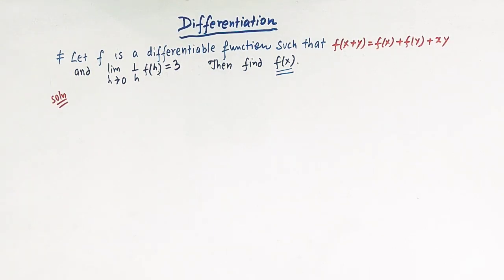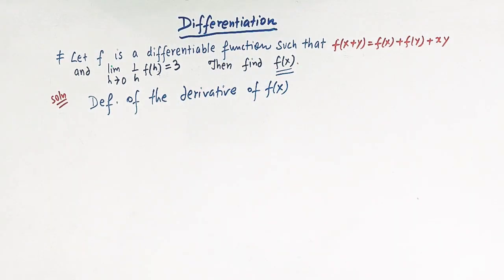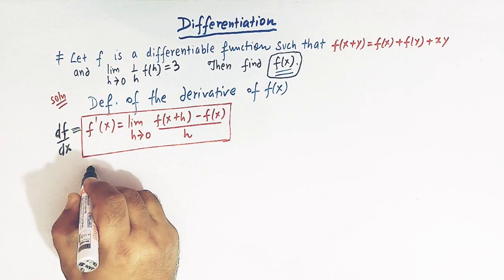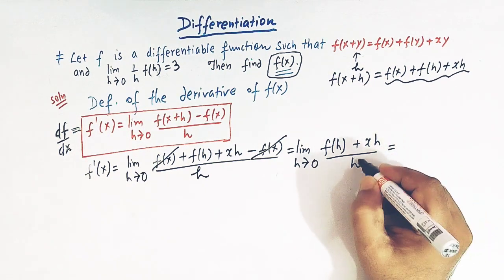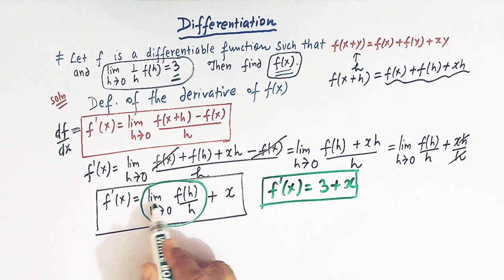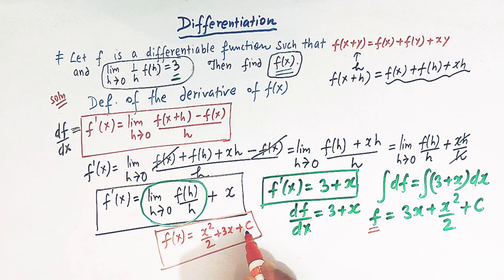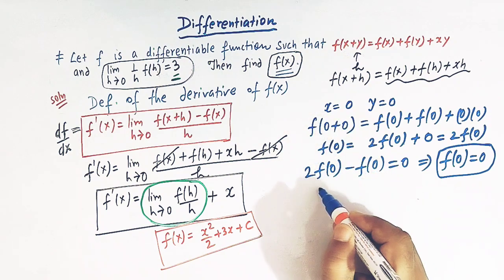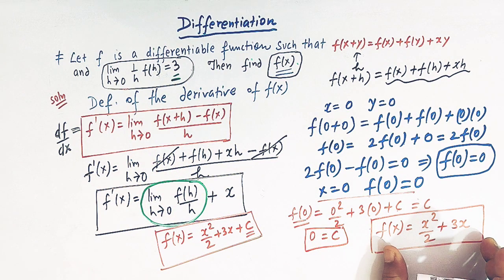Functional Equations- An important problem on derivatives (Part 7)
Functional Equations- An important problem.